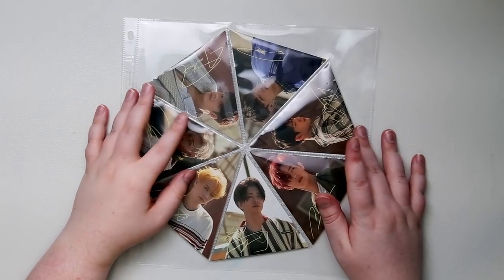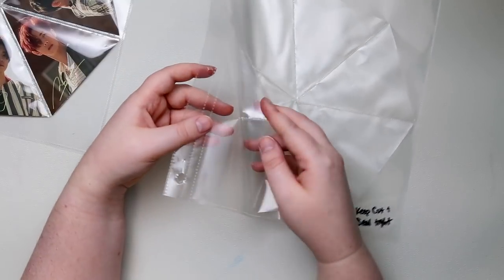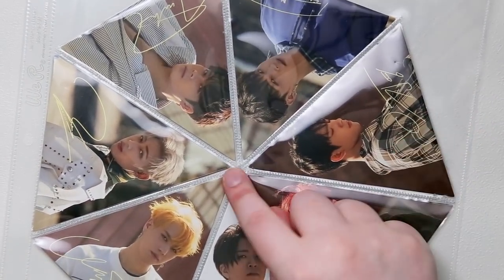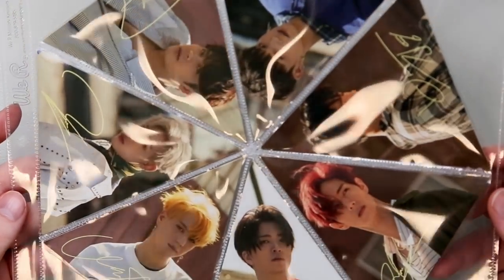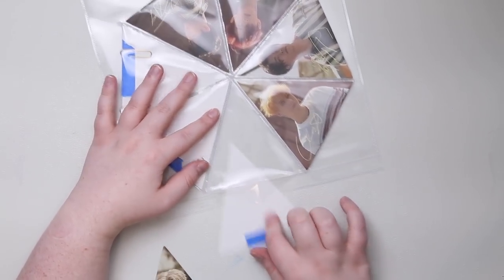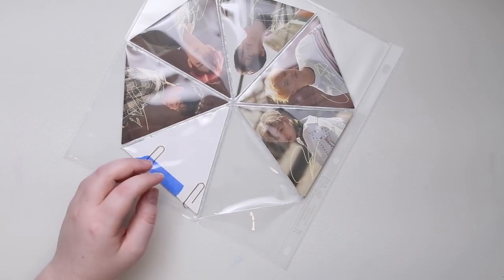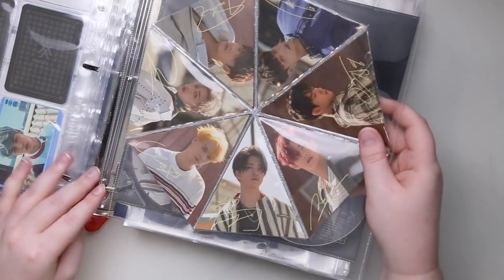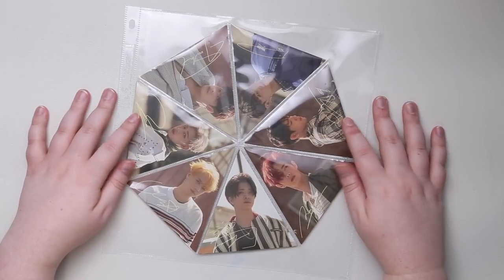Custom Got7 - 7for7 Triangle Photocard Sleeve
You can also purchase the sleeves at my Etsy store a if your interested.

Supplies to make these sleeves with:
Fuse tool

Paper Trimmer

1 Pocket Ultra Pro Sleeves

1 Pocket 12x12 We R Memory Keeper

Expo Marker

Metal Ruler

Heat Resistant Sheet
Silicone Mat will work as well

Card stock paper (I like to get a color that isn't white as it is cheaper, and since I won't be printing on it the color doesn't matter.)

Etsy store

Wanna earn cash back on your kpop orders, Ebates is the site I use. Sign up and spend $25 and get an additional $10 when you use the following

If you would like to help subtitle my videos I would greatly appreciate any help you can give. This link will take you to the most recent video's I've uploaded